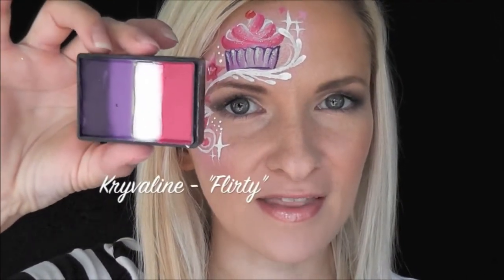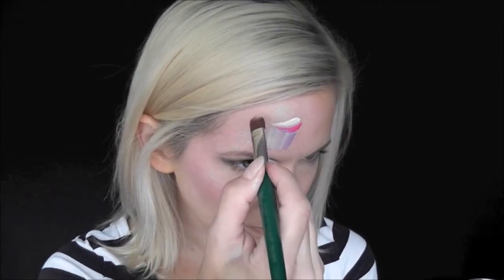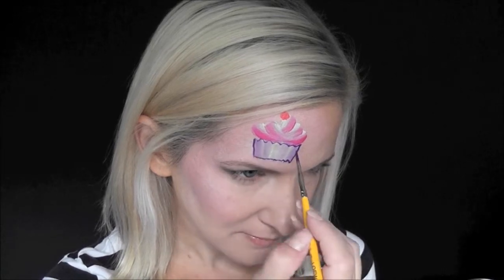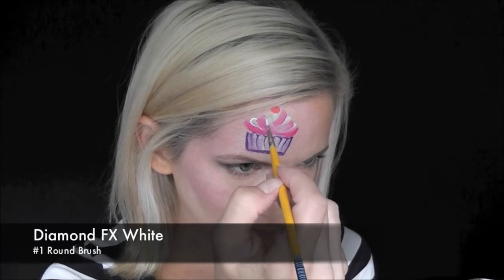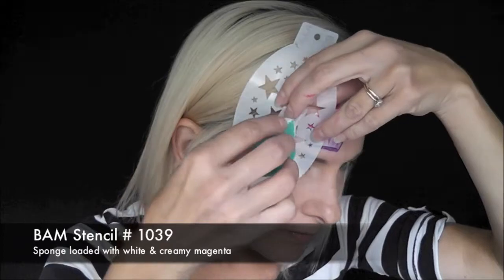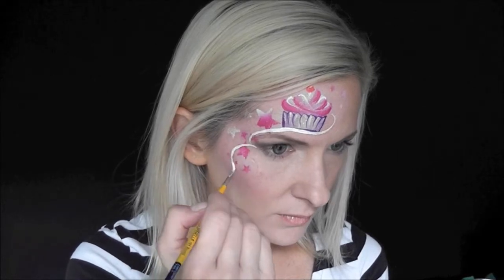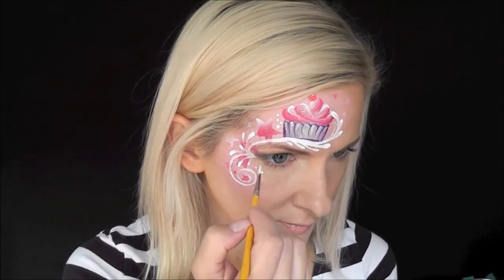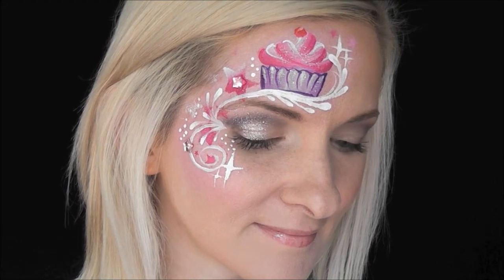Cupcake Face Painting Tutorial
FacePaintForumShop.com Face Painting Supplies at the Lowest Prices and Fastest Shipping!